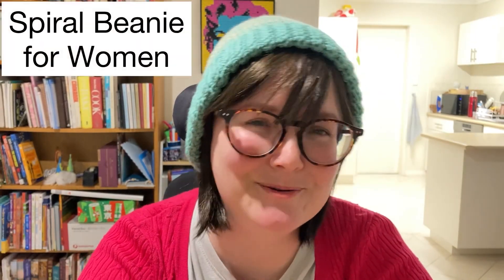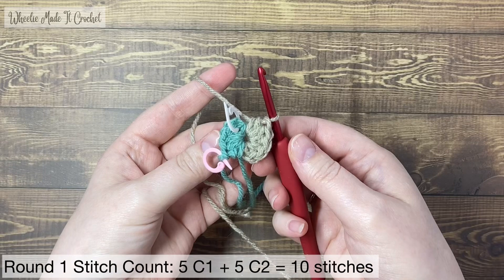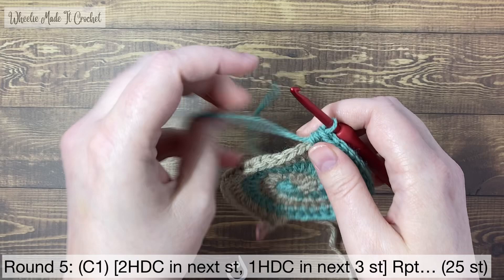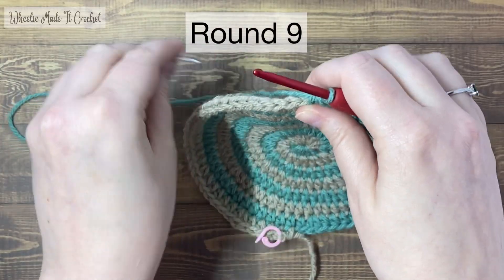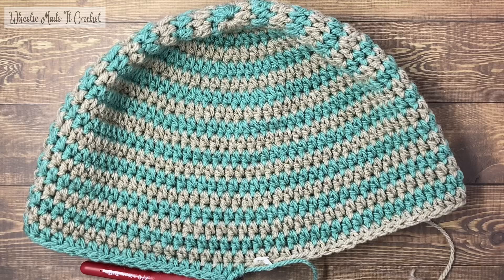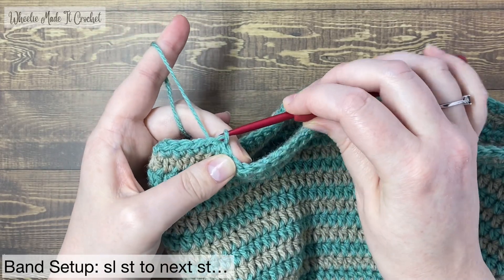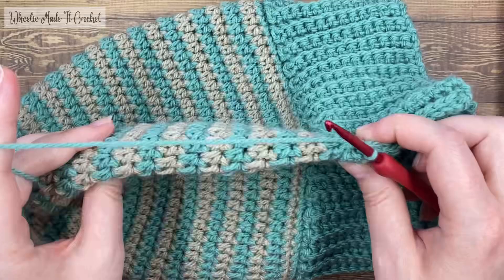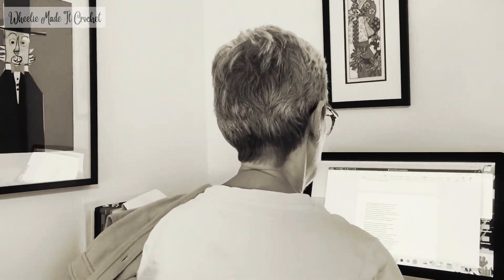How to Crochet a Striped Beanie with NO Seam! | Easy Crochet Tutorial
Love stripes but hate seams?? Crochet my "Spiral" beanie for women 😃 This is my new favourite beanie, it's a super simple beanie crocheted with two colours of no. 3 weight yarn (also called DK yarn, Australian 8 ply, light-worsted). The turned up band makes it extra cosy around your ears and the slightly slouched style is flattering.

This tutorial shows you how to crochet a striped beanie, changing between two colours in a continuous round, taking you through each step in the pattern. This tutorial will suit adventurous beginners. If you've made a beanie before, or a few granny squares, and you're ready for a little more of a challenge - or if you just really like stripes! - I made this video for you 😃

If you like a matching set, I have a pattern for crocheted fingerless gloves (with thumbs) with a ribbed band and stripes which would be a great match for this beanie (the pattern suggests using 3 colours, just use 2 colours instead)

I also have a pattern for half double crochet fingerless gloves with a ribbed band and thumbs, which you could add stripes

And a pair of extremely beginner friendly, very comfortable fingerless gloves/wrist-warmers if you'd rather an easier and faster make

In this video I used a 4mm hook and crocheted with 4 Seasons Marvel 8 ply (a 100% acrylic yarn) in Sea Green (Colour 1) and Fawn (Colour 2). Australian 8 ply yarn is a no. 3 weight yarn, similar to DK and light worsted.
Approximate Yardage:
Colour 1: 125 metres / 137 yards
Colour 2: 60 metres / 66 yards

Intro: 0:00
Supplies: 1:23
Pattern starts: 1:42
Round 1: 2:19
Round 1 colour change: 3:20
Round 1 stitch count: 4:57
Round 2: 5:11
Round 2 colour change: 6:37
Round 2 stitch count: 7:35
Round 3: 7:48
Round 3 colour change: 9:04
Round 3 stitch count: 9:50
Round 4: 10:15
Round 4 colour change: 11:06
Round 4 stitch count: 11:44
Round 5: 11:55
Round 5 colour change: 12:26
Round 5 stitch count: 12:58
Round 6:13:17
Round 6 colour change:13:52
Round 6 stitch count: 14:34
Gauge check: 14:44
Round 7: 15:07
Round 7 colour change: 15:36
Round 7 stitch count: 16:01
Round 8: 16:20
Round 8 colour change: 16:54
Round 8 stitch count: 17:29
Round 9: 17:41
Round 9 colour change: 18:01
Round 9 stitch count: 18:26
Round 10: 18:40
Round 10 colour change: 19:14
Round 10 stitch count: 19:53
Rounds 11 to 20: 20:03
Measuring after round 20: 21:02
Round 21: 21:16
Round 21 colour change: 22:25
Round 21 stitch count: 22:45
Round 22: 22:55
How to use the Invisible Join/Needle Join: 23:48
Round 22 colour change: 25:06
Round 22 stitch count: 25:29
Round 23: 25:48
Band: 26:24
Band Setup: 26:39
Pattern Repeat for Band Begins: 29:02
Step 1 Joining to the Beanie: 29:08
Step 2 Working Up the Ribbing: 29:44
Step 3 Working Down the Ribbing: 31:56
Quick run-through of pattern repeat begins: 33:11
Quick version Joining to the Beanie: 33:24
Quick version Working Up the Ribbing: 33:48
Quick version Working Down the Ribbing: 34:37
Join to the beanie the final time: 35:48
Working Up the Ribbing final time: 36:12
Seam the Band: 36:52
Fasten off & weave in tails: 40:00
The Final Step: 40:30

Crochet a slouchy. How to crochet a striped slouchy. How to crochet a striped beanie. Crochet a beanie with Australian 8 ply yarn!